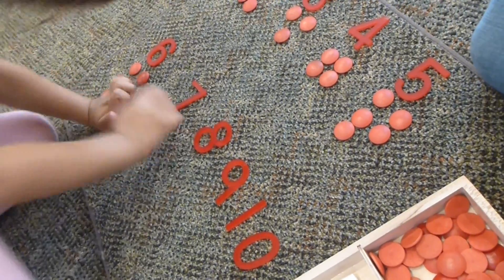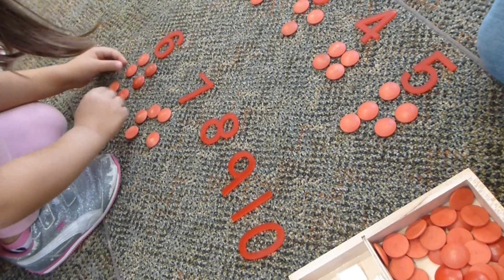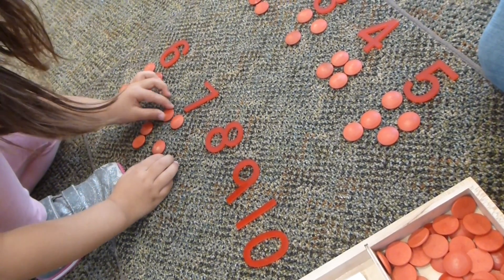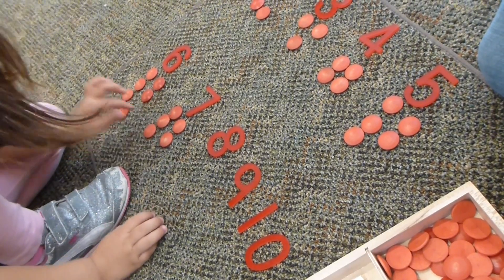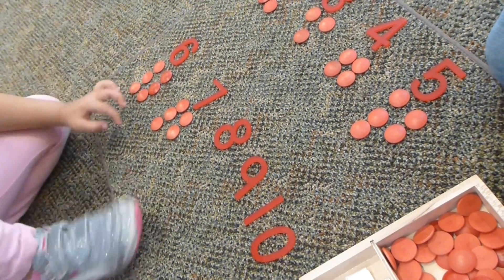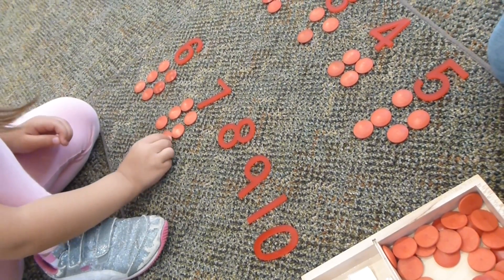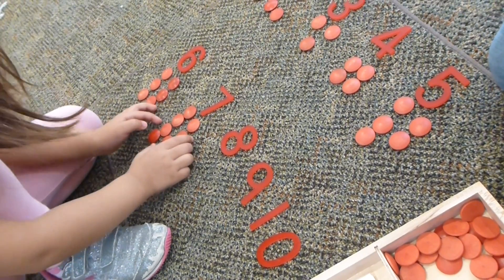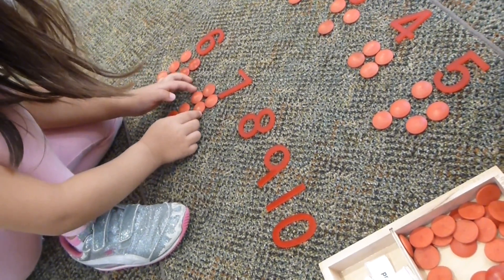odd and even job 6